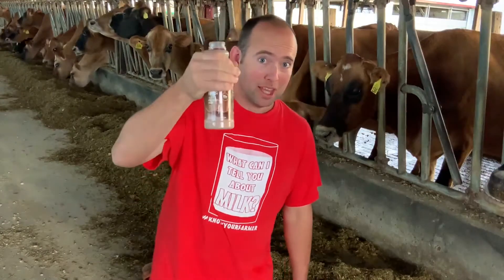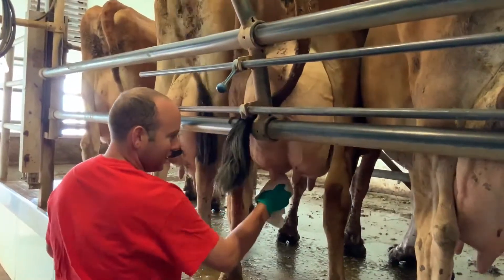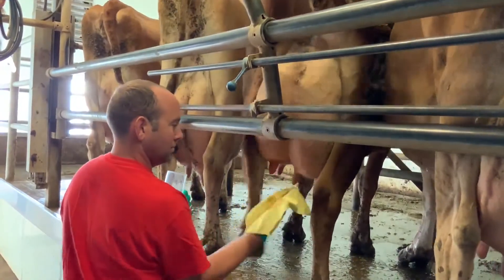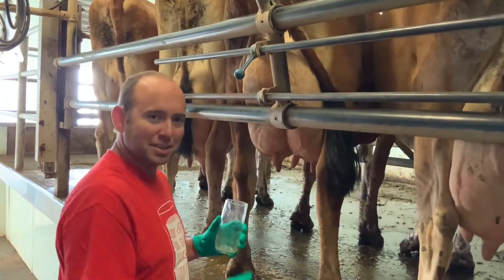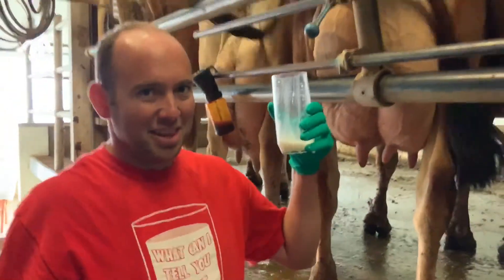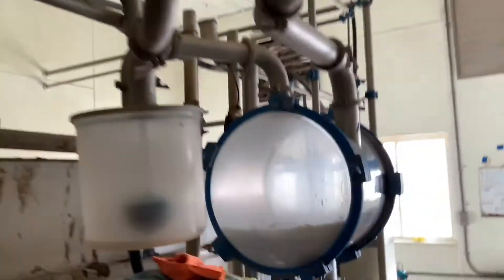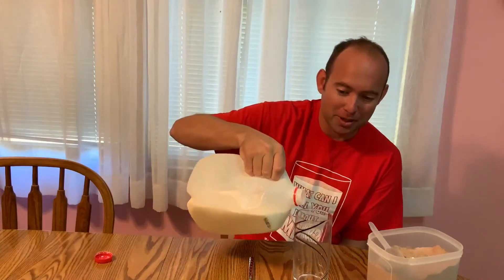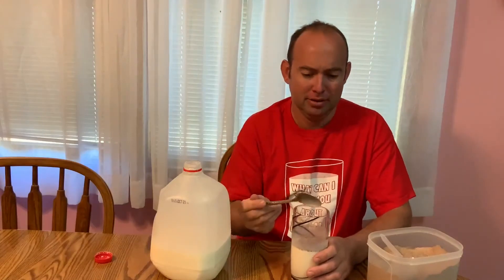Kids' Questions About Agriculture Answered- Do Brown Cows Make Chocolate Milk?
Wisconsin farmer Derek answers one of our most popular questions- do brown cows make chocolate milk?